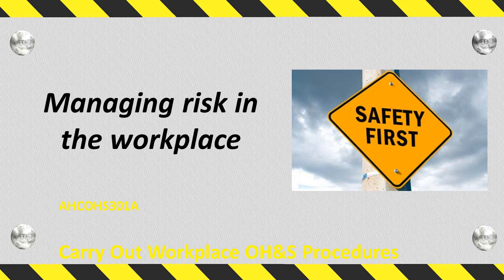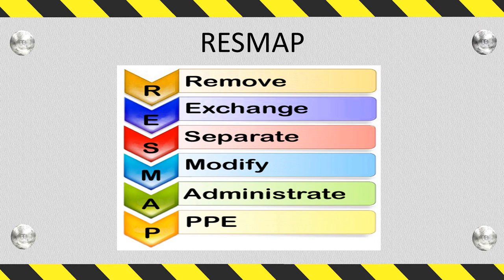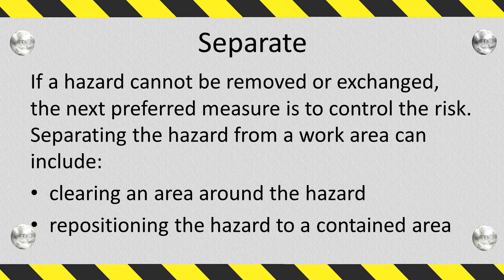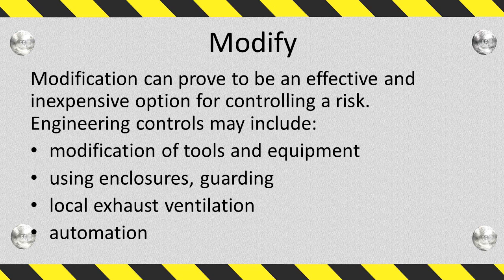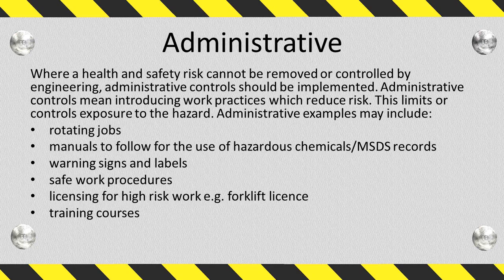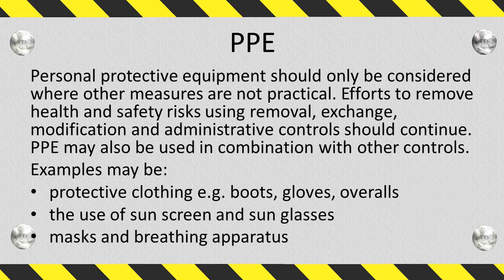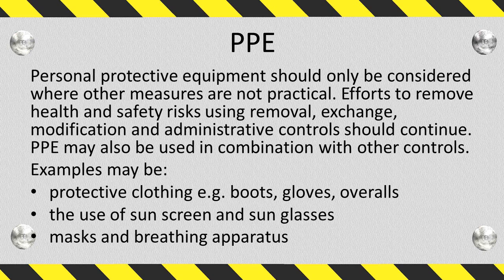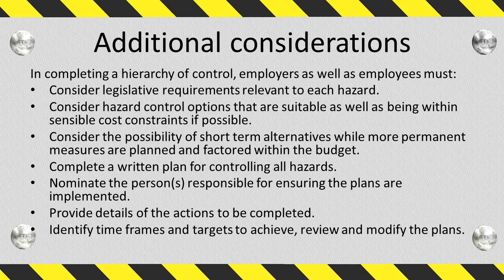Hierarchy of hazard controls